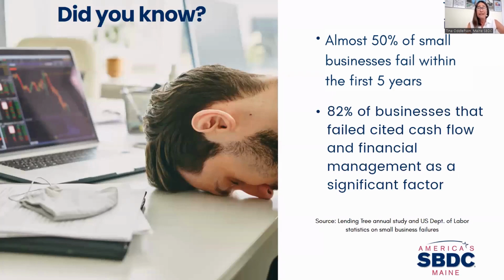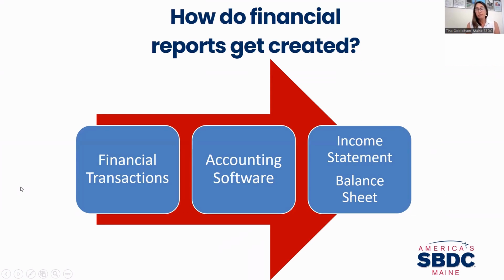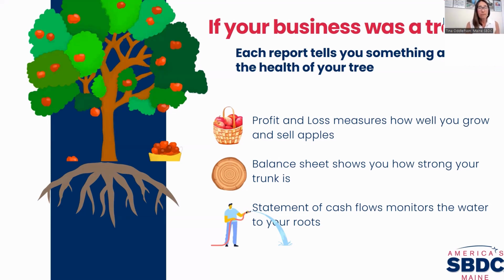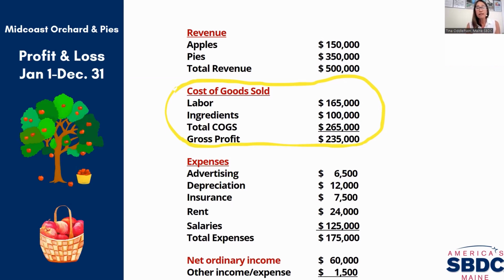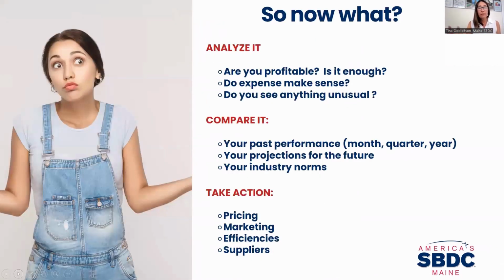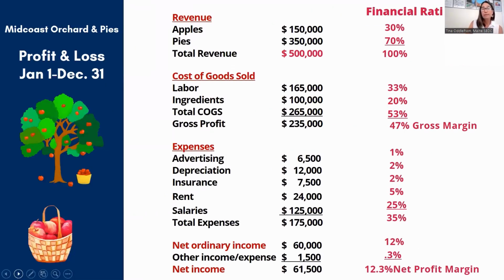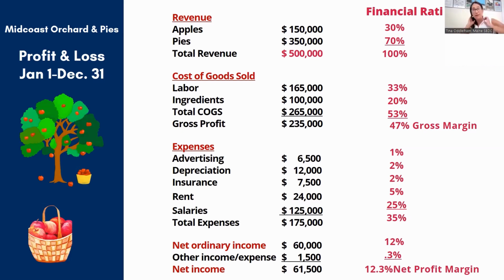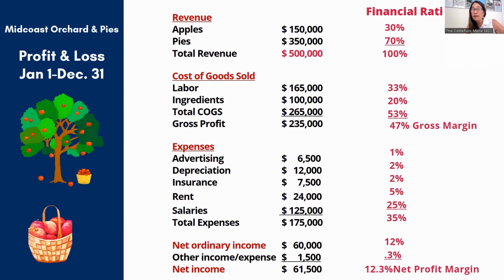Understanding Financial Statements: Profit & Loss - 1/3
Many business owners are confused or intimidated by financial statements and don't use them to their advantage.  This 3 part series on the 3 major financial reports will demystify financial reports so you can manage your business like a pro.

** Part 1 - Profit & Loss: In this video, we'll explore the profit and loss statement, aka the income statement.  We'll go beyond the bottom line to help you understand how to use financial ratios to see how your business is really doing and what kind of decisions you can make to achieve greater profitability.

Part 2 - Balance Sheet:  The Balance Sheet is often ignored by small business owners, but this report is telling you whether your business is sustainable, strong, and healthy.  We'll take a deep dive into this report and explore the relationships between assets, liabilities, and equity and what a healthy balance between these three things really looks like.

Part 3 - Cash Flow:  One of the top reasons small businesses fail is because they don't understand the difference between profitability and cash flow.  If you're always worried about whether you have the cash to make payroll or pay your vendors, then the Statement of Cash flow will help you untangle what impacts cash and things you can do to manage it more effectively.